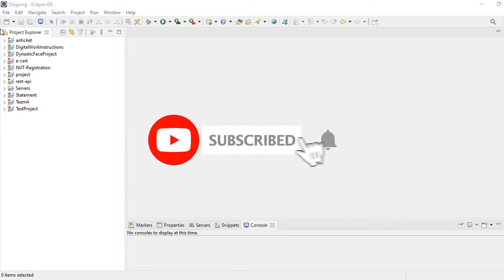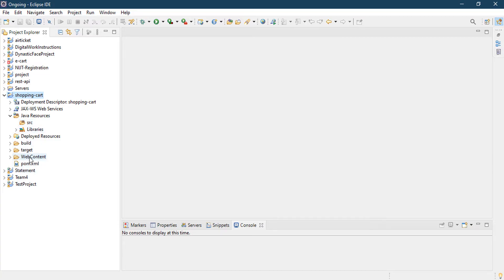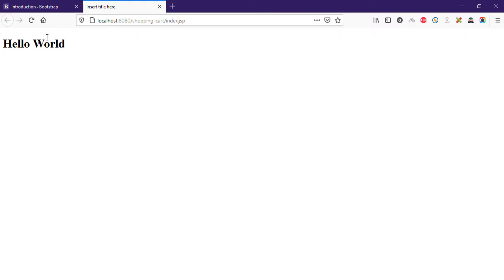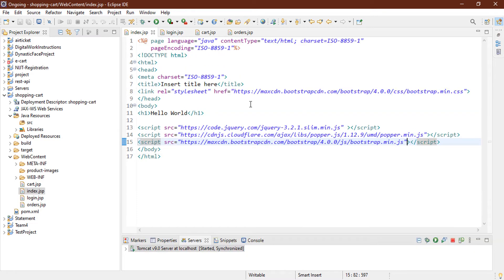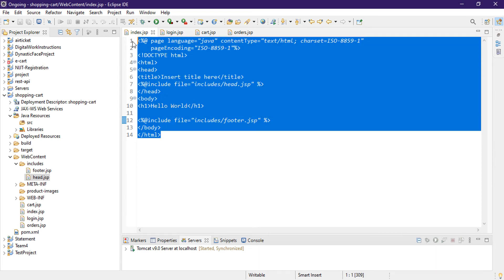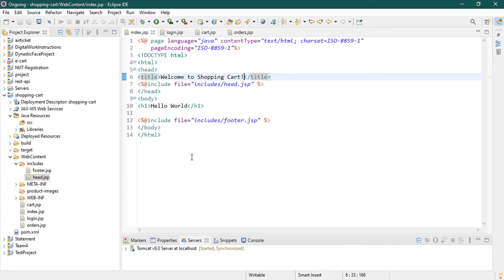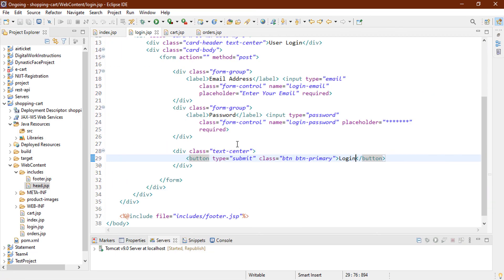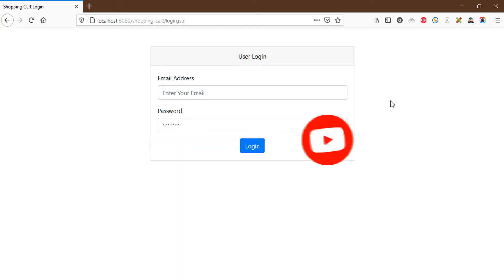2. E-Commerce Shopping Cart Project Setup in Eclipse IDE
Simple E-Commerce Cart Project in JSP and Servlet. In this video, I have shown how to set up JSP and servlet projects in Eclipse IDE. How to create Dynamic JSP Maven Project in Eclipse also shown that.